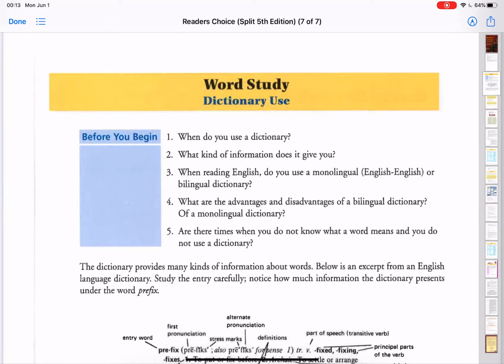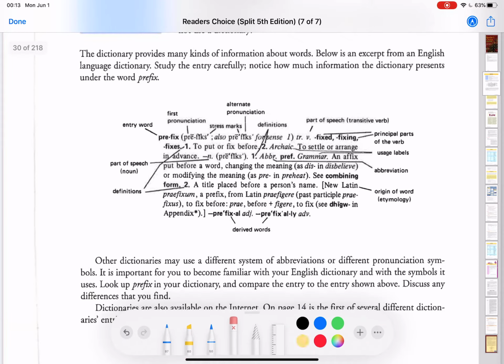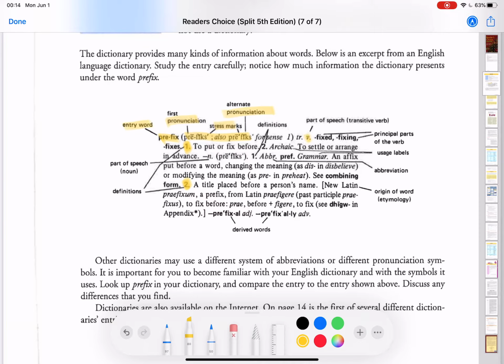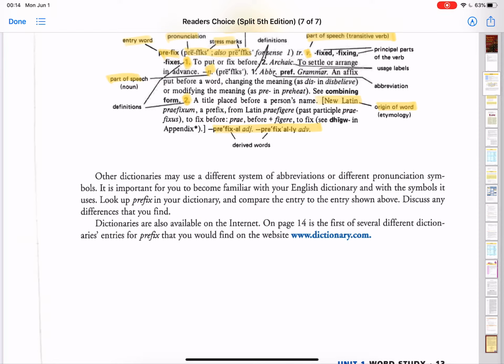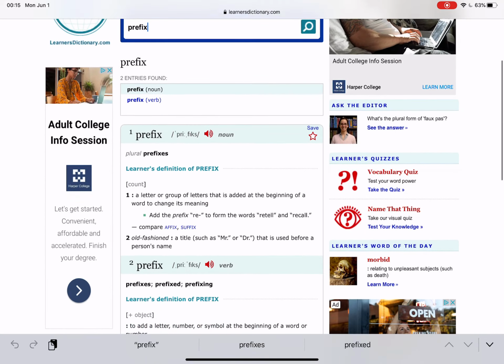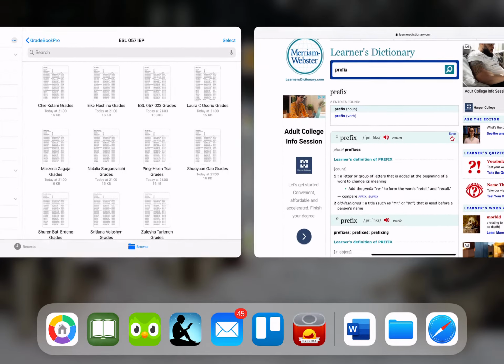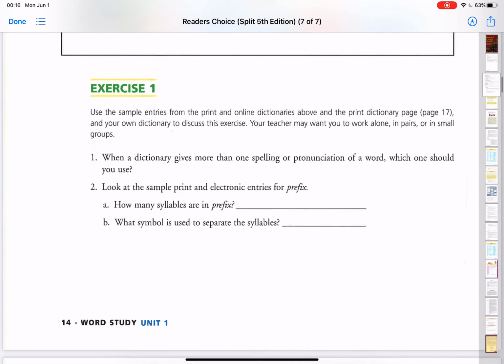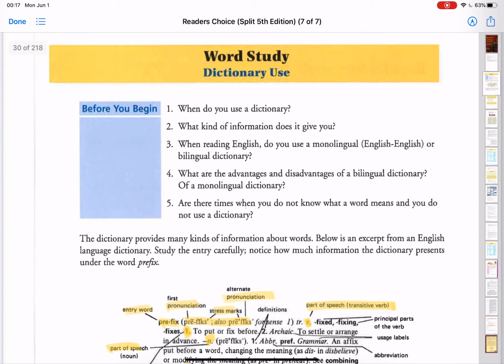Dictionary Skills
This is a video lecture about how to use a dictionary.